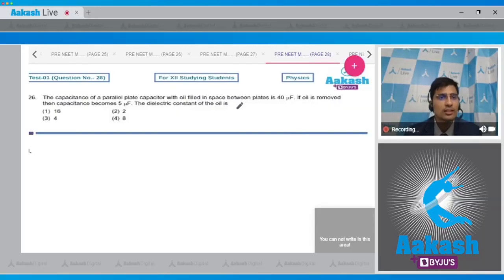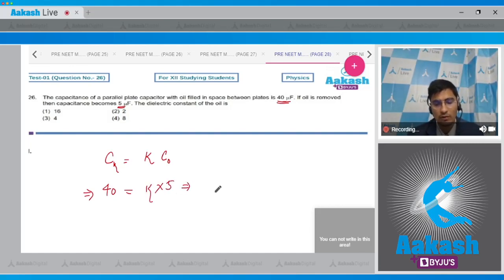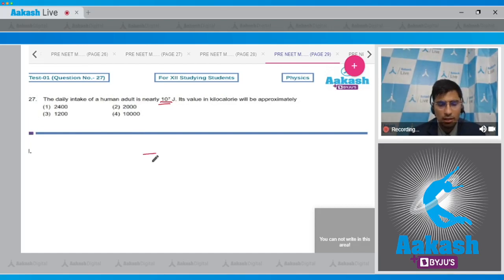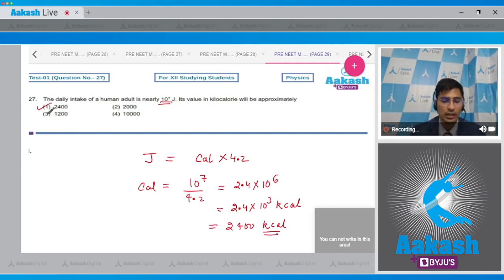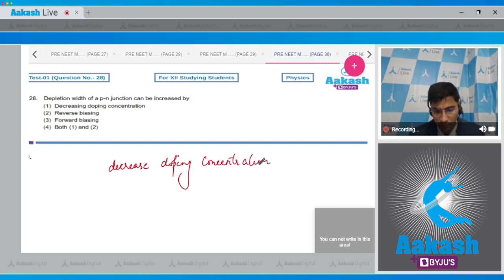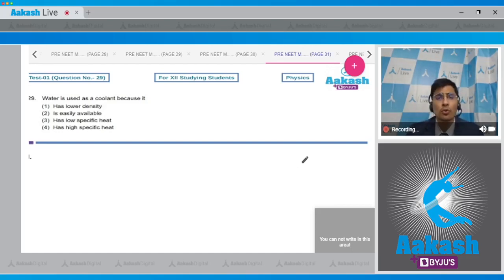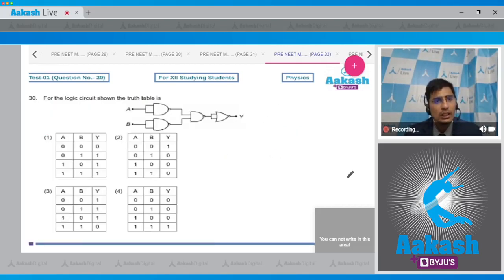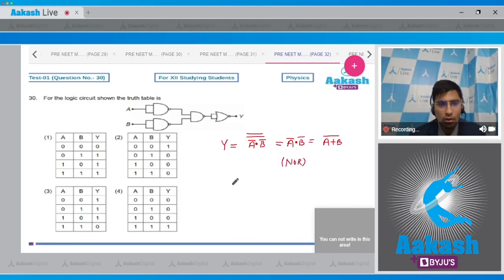Aakash BYJU'S Pre Neet Mock TEST 1 For XII Studying Students PHYSICS SECTION A Q 26 to 30